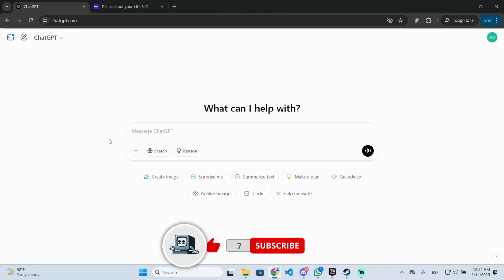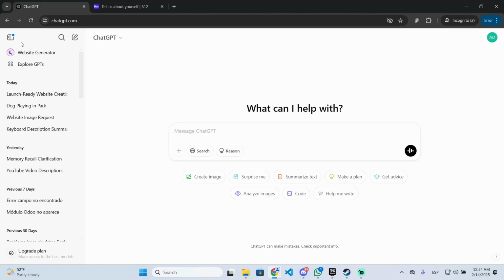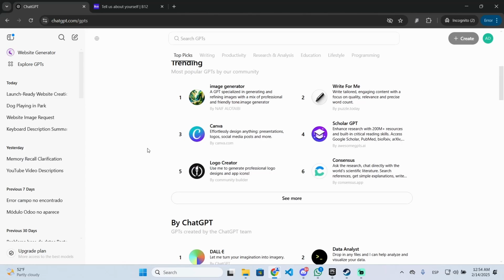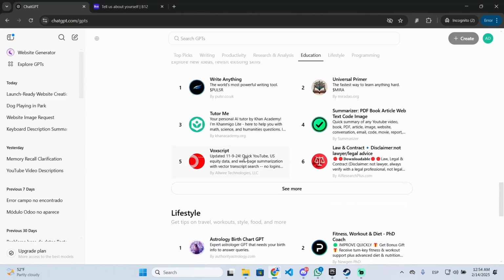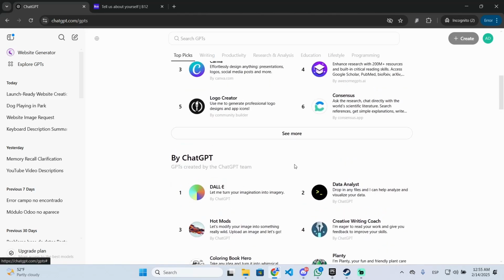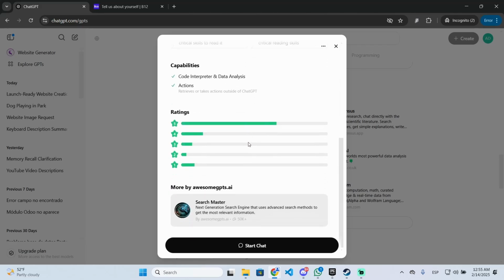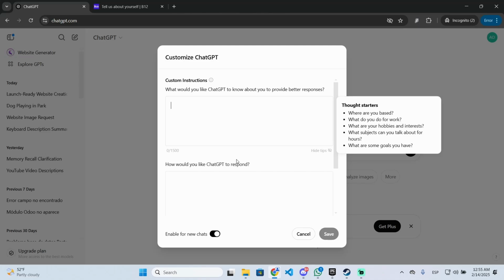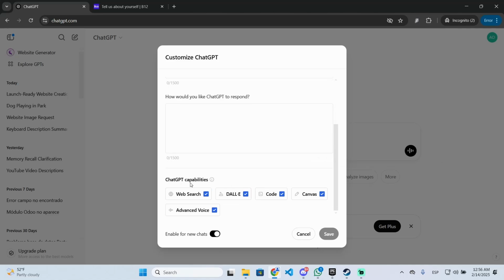How To Create Custom GPTs on ChatGPT (Easy Guide) - 2025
How To Create Custom GPTs on ChatGPT Step By Step.

In this tutorial, you will learn how to build and customize your own GPTs inside ChatGPT. This feature allows you to create AI assistants tailored to your needs, whether for productivity, automation, or creative projects.